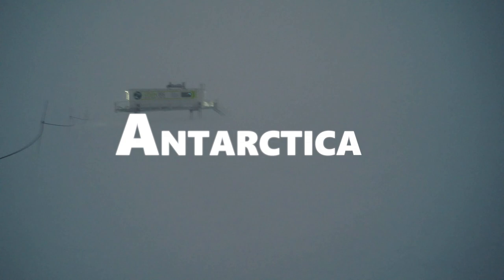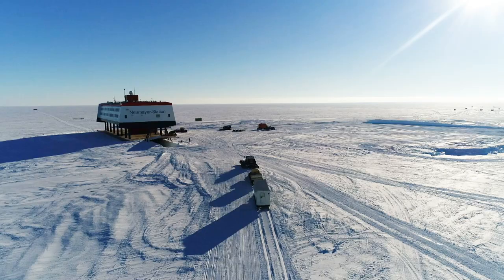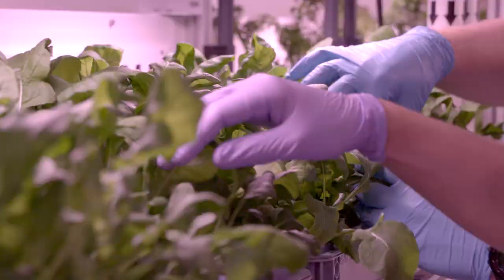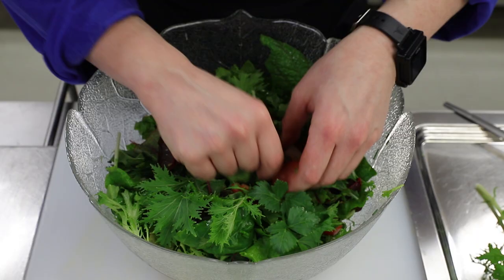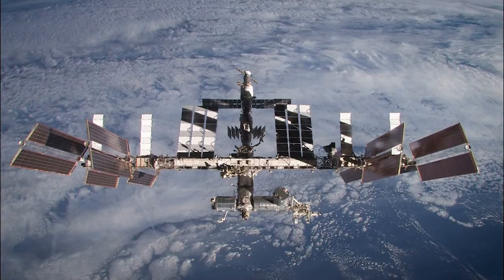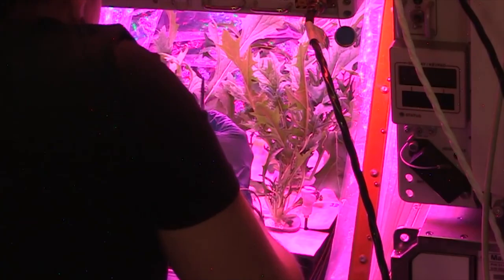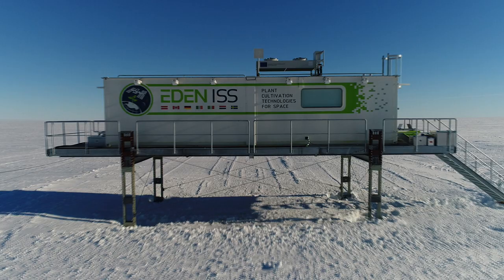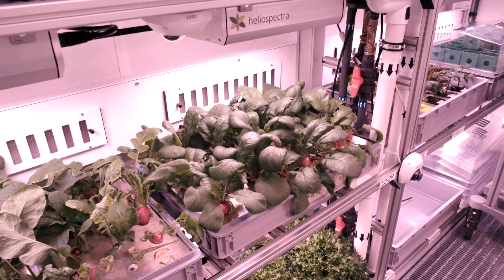Greenhouse in Antarctica Helping Astronauts on Long-Duration Missions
A few intrepid researchers will begin an arduous journey to Antarctica on Dec. 20 to conduct plant cultivation investigations in an extremely remote region of the world at the German Neumayer III Station, operated by the Alfred Wegener Institute (AWI). One researcher heading to this desolate wilderness on the Ekstrom Ice Shelf is Jess Bunchek. The plant scientist from NASA’s Kennedy Space Center will be a guest researcher at the German Neumayer III Station, operated by the Alfred Wegener Institute (AWI). Bunchek will spend about a year investigating plant cultivation in isolated, confined, and extreme (ICE) environments in the EDEN ISS greenhouse, managed by the German Aerospace Center (DLR) Institute of Space Systems.

These efforts complement NASA research on growing plants in the ultimate closed loop environment – space. For more than 20 years, a multinational partnership has allowed astronauts to live and work in a unique microgravity laboratory aboard the International Space Station. Research conducted at the EDEN ISS greenhouse on this mission could benefit people on Earth and astronauts on future missions to the Moon and Mars.

Video Courtesy of NASA, DLR and AWI